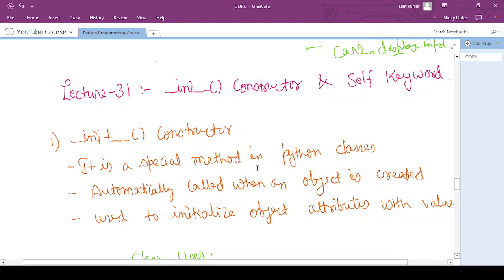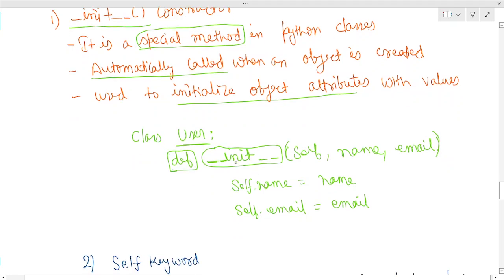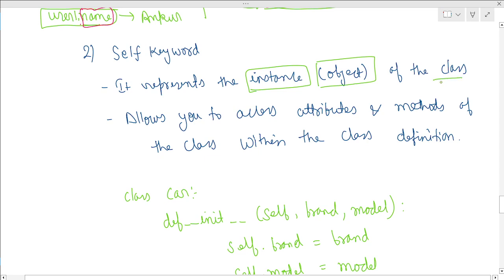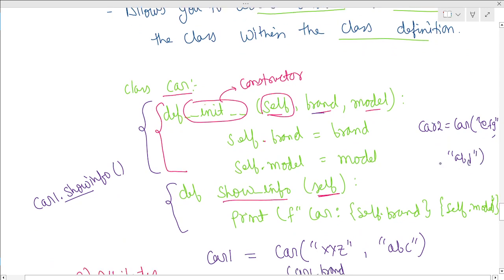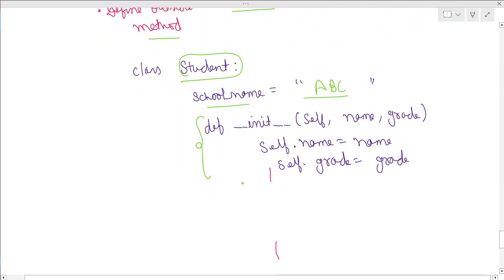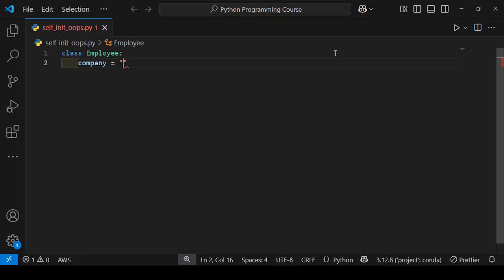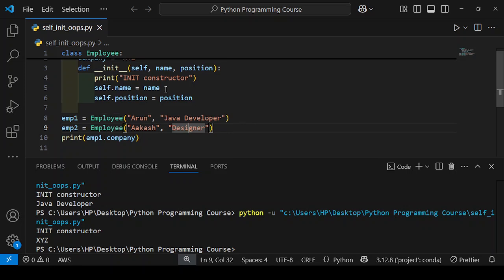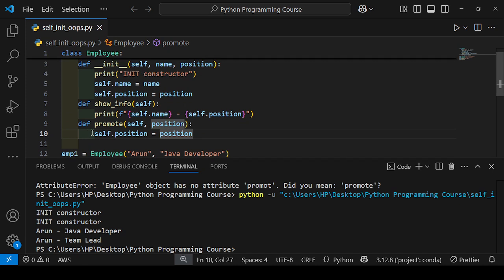Lecture 31 : Master __init__(), Self Keyword, Class and Instance Attribute with Real Examples 💻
In this complete beginner-to-advanced Python OOP tutorial, we break down the fundamentals of Object-Oriented Programming and show you how to use class, __init__(), and the self keyword with crystal-clear explanations and live code examples. 🚀

🔍 Topics Covered in This Video:
✅ Understanding __init__() Constructor Method
✅ Why the self Keyword is Crucial
✅ Class vs Instance Attributes
✅ Accessing & Modifying Object Properties
✅ Best Practices for Writing OOP Code
✅ Hands-on Real-World Analogy to Make It Stick

💡 Whether you're just starting out or brushing up on your Python skills, this tutorial is the perfect place to master the OOP basics with confidence!